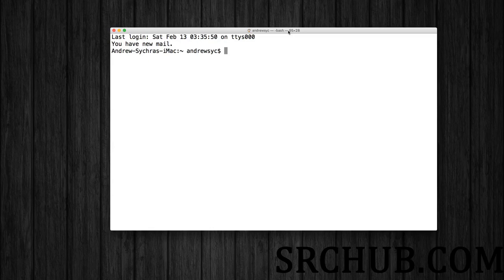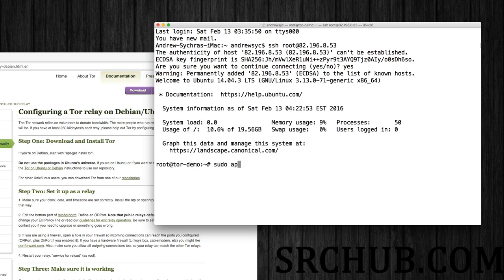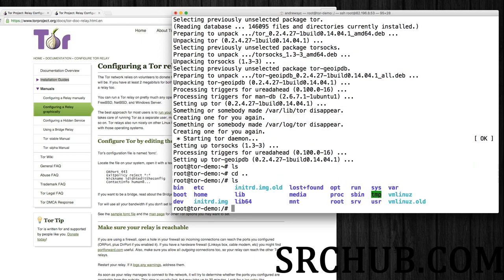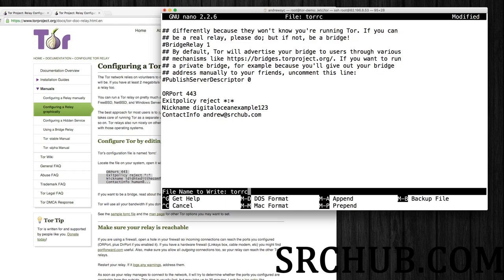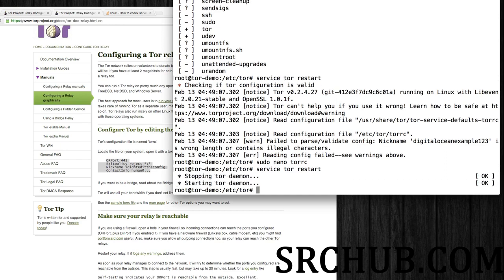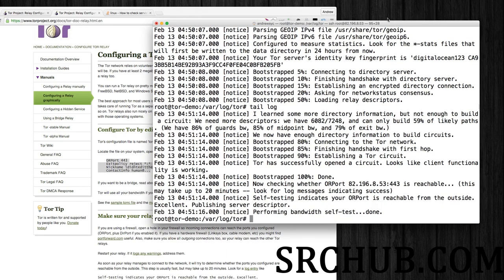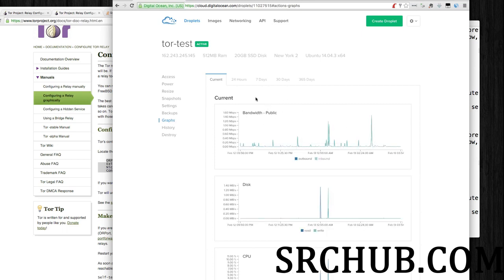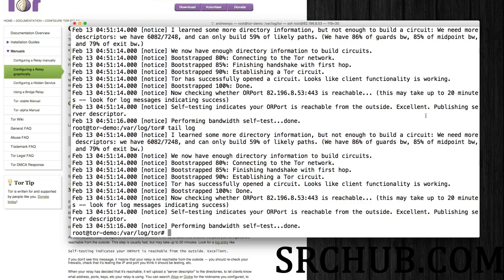How to install a tor relay on a digital ocean droplet